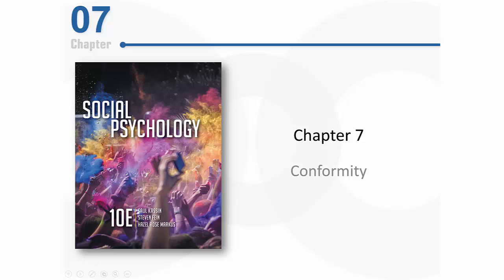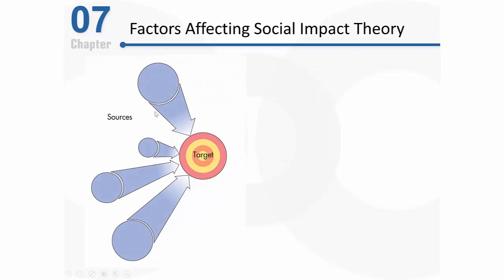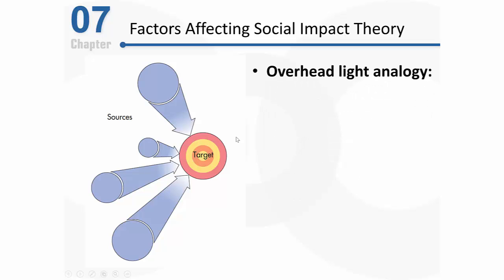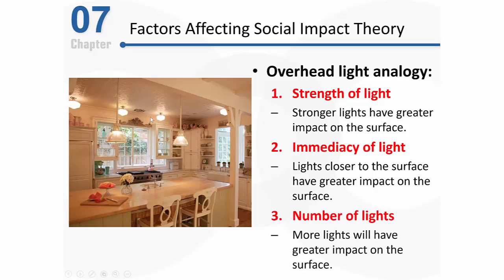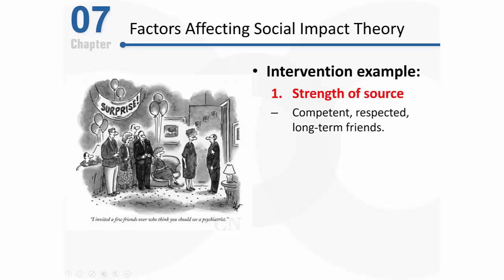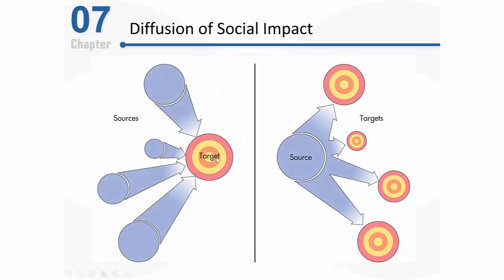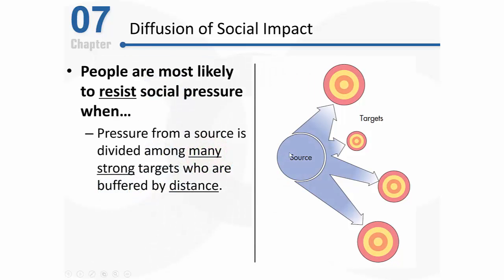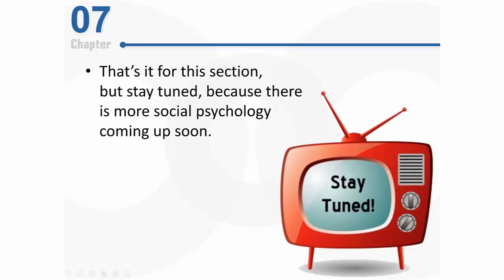PSY 2510 Social Psychology: Social Impact Theory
This video discusses Social Impact Theory and three key factors that influence a source's impact on a target: 1) the strength of the source, 2) its immediacy to the target, and 3) the number of sources.